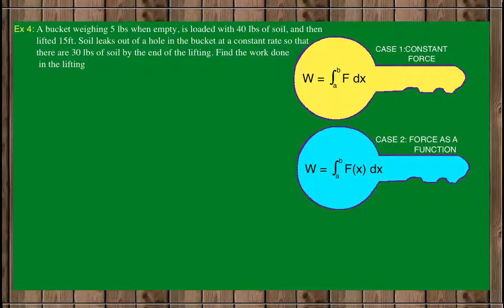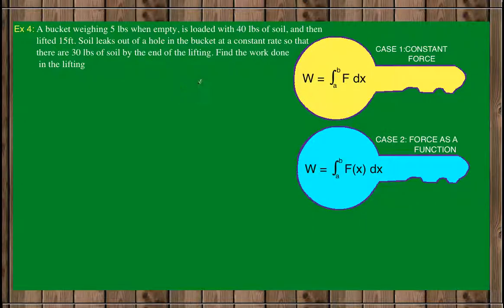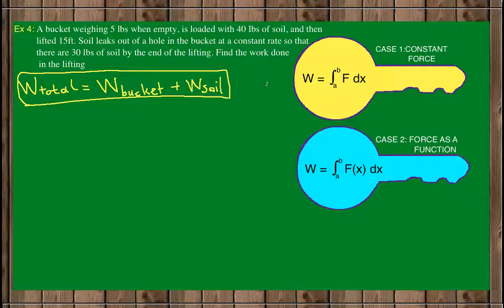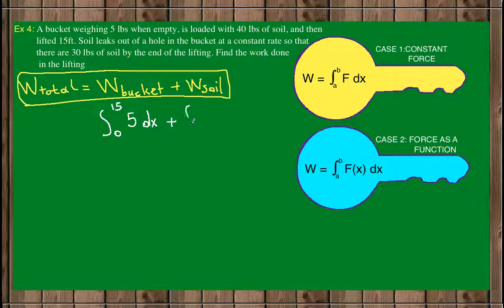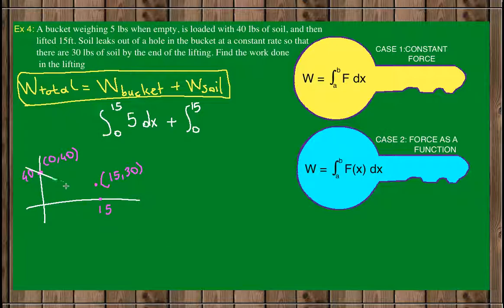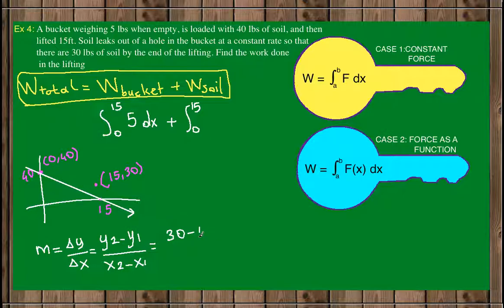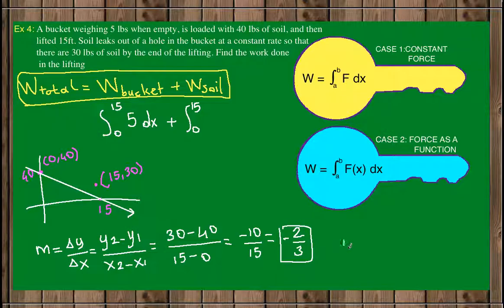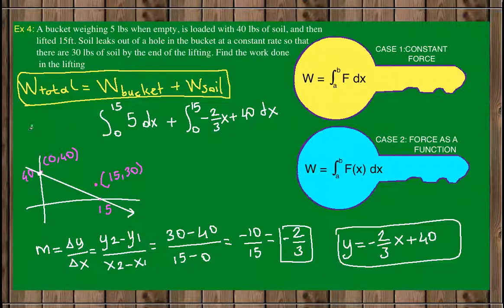Work Problems 4